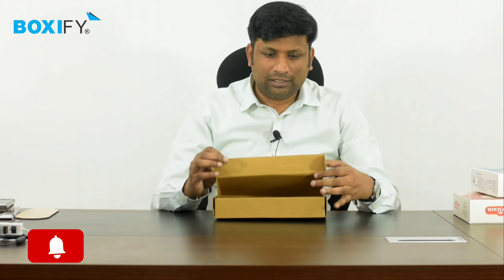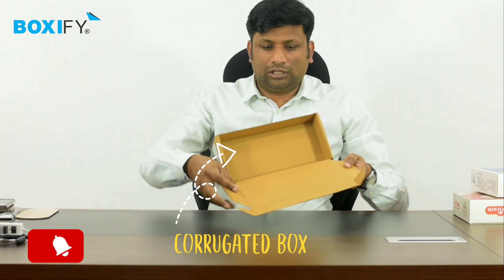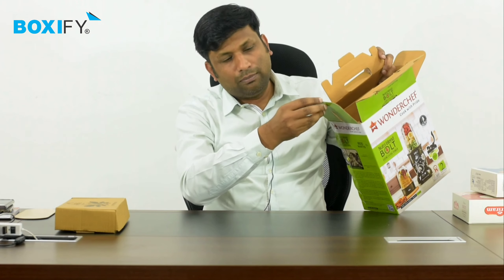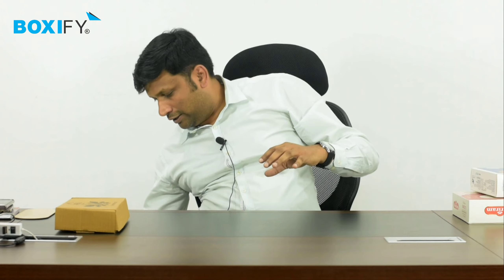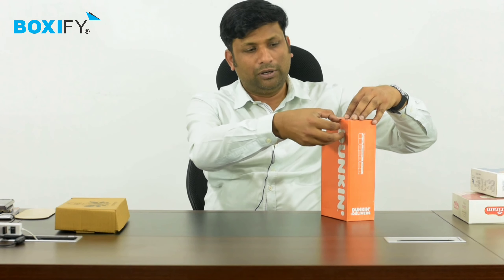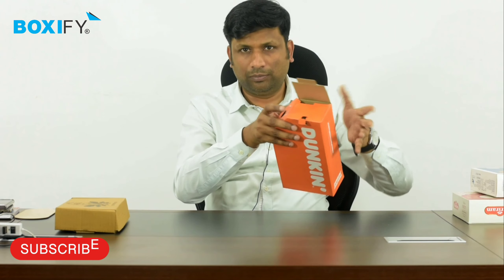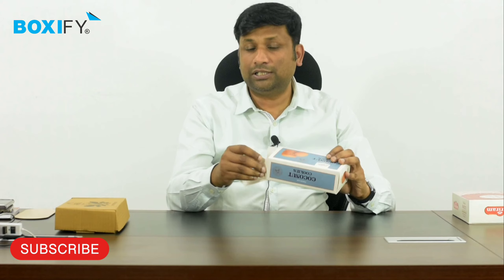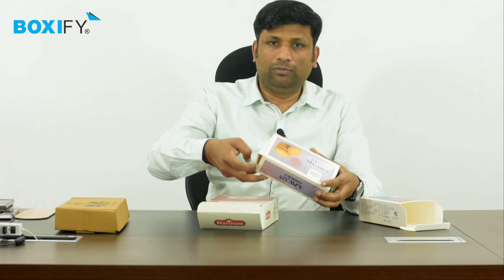Cardboard vs Corrugated Boxes: Understanding the Differences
Cardboard boxes and corrugated boxes are two common types of packaging used for shipping and storage. While they may appear similar at first glance, there are several key differences between the two.

Construction:
Cardboard boxes are made from a single layer of thick paperboard material, while corrugated boxes are made from three layers - an inner layer of fluted paper, surrounded by two outer layers of linerboard. This construction makes corrugated boxes much stronger and more durable than cardboard boxes.

Strength and Durability:
Corrugated boxes are stronger and more durable than cardboard boxes due to their construction. The fluted layer of the corrugated box provides cushioning and impact resistance, making it ideal for shipping delicate or fragile items. Cardboard boxes, on the other hand, are less durable and can be easily crushed or damaged.

Cost:
Cardboard boxes are less expensive to produce than corrugated boxes, making them a more affordable option for low-value items or short-distance shipping. However, when it comes to shipping fragile or valuable items, the added protection of a corrugated box may be worth the extra cost.

Recycling:
Both cardboard and corrugated boxes can be recycled, but corrugated boxes are more environmentally friendly. Corrugated boxes are made from a high percentage of recycled material and are easier to recycle than cardboard boxes, which are often coated with a layer of wax or plastic that makes them more difficult to recycle.

In summary, while both cardboard and corrugated boxes are commonly used for packaging and shipping, corrugated boxes are the stronger, more durable, and more environmentally friendly option.